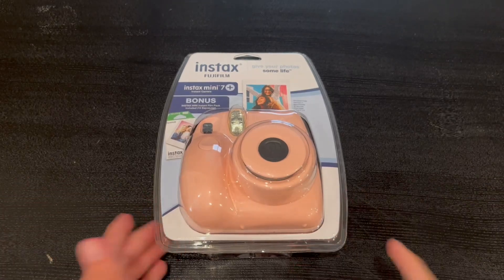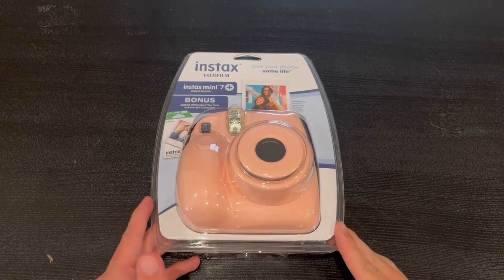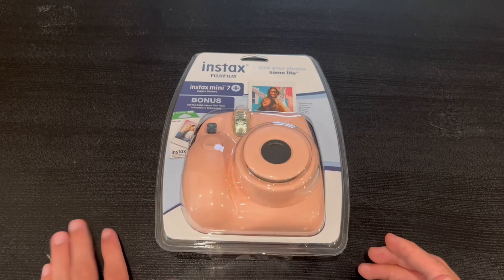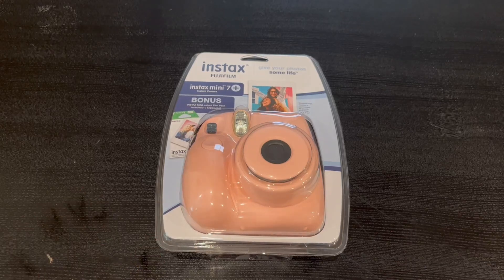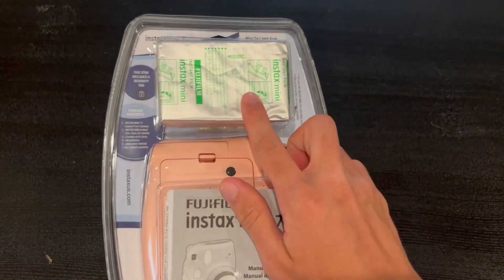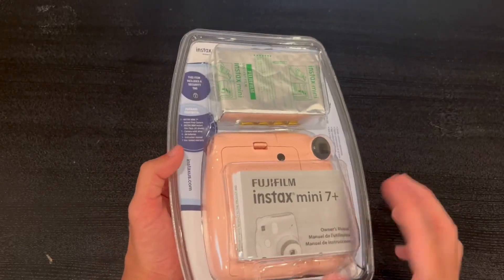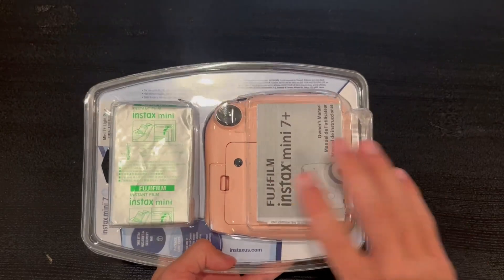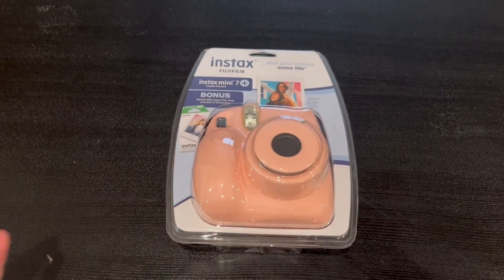Fujifilm Instax Mini 7+ Camera, Easy to Operate, Portable, Handy Selfie Mirror Review